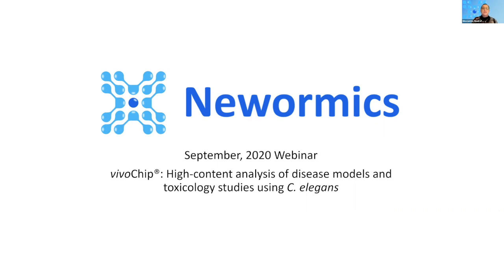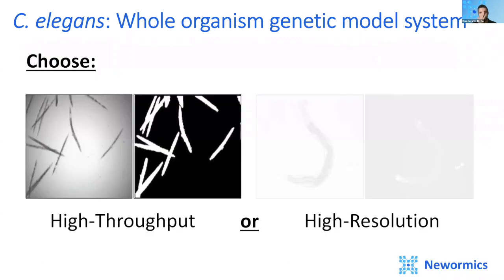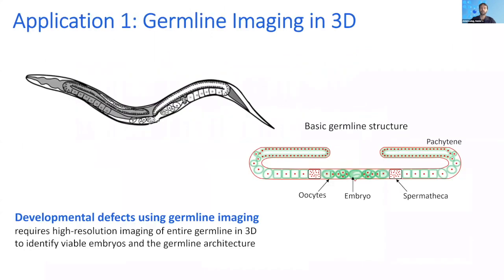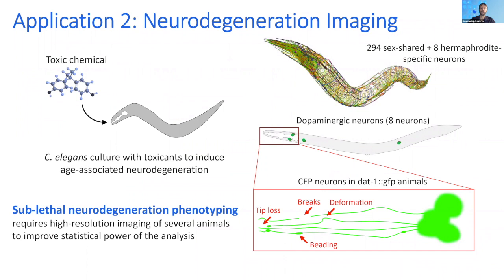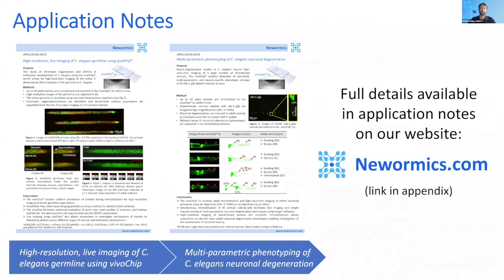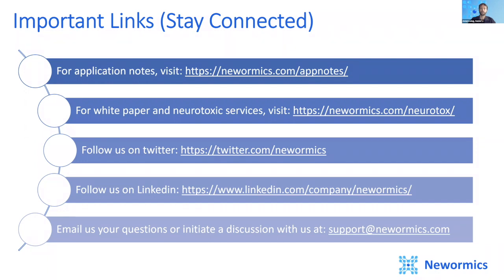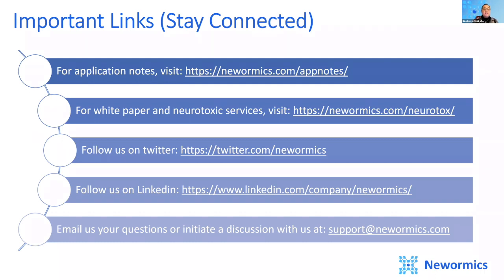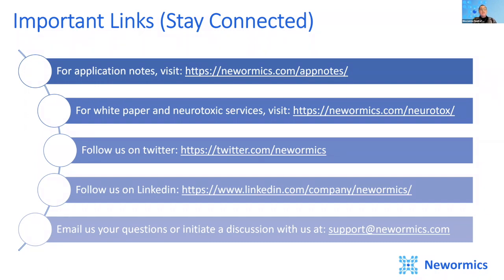High-content analysis of disease models and toxicology studies using C. elegans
vivoVerse (formerly Newormics) presents a 30 minute live webinar on the applications of the vivoChip® for rapid immobilization of up to 40 C. elegans within minutes and high-resolution imaging in any microscope. During this webinar, we will demonstrate how the vivoChip® can accelerate researchers’ workflow in the lab and enables high-throughput and high-content studies on the following topics: High-resolution imaging of C. elegans germline in three dimensions; C. elegans for assessing developmental and reproductive toxicity; C. elegans for assessing developmental neurotoxicity.

This webinar would be useful for: researchers in the C. elegans community doing high-resolution imaging or phenotypic scoring of neurons, germline cells, or other tissues; assay developers performing chemical library or RNAi screens in multiple populations; toxicologists looking for alternatives to animal models for toxicity testing; and anyone interested in finding out more about our products and services.